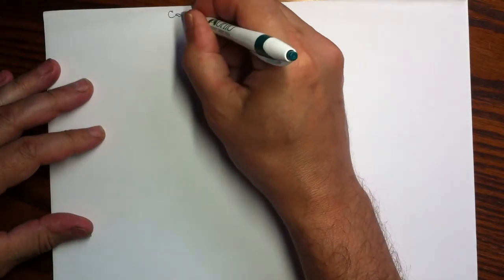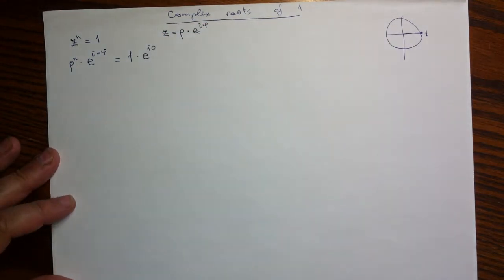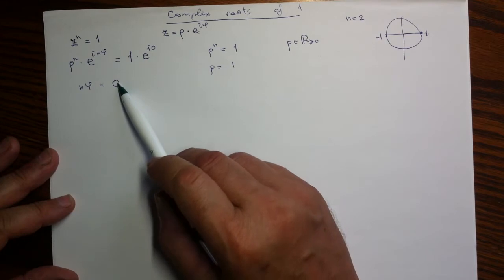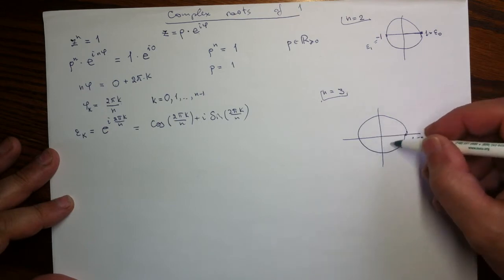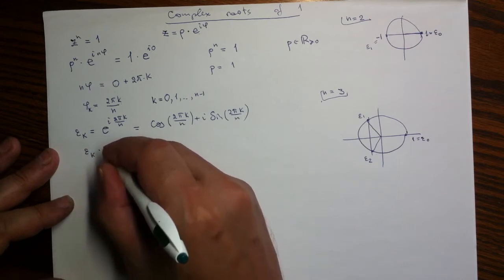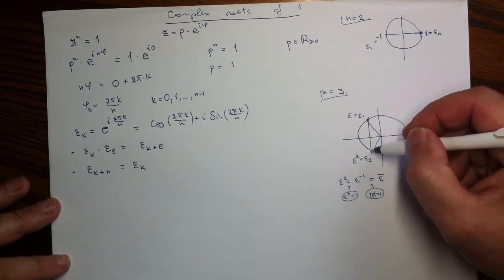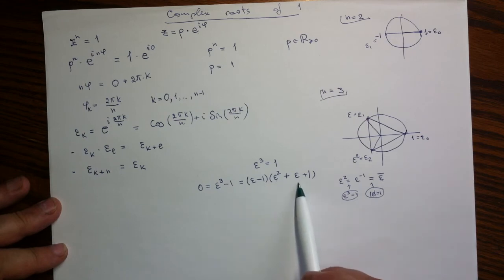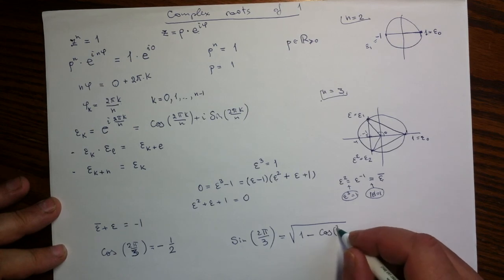Complex roots of 1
Trigonometric form of complex roots of 1.
Example cubic roots of 1.